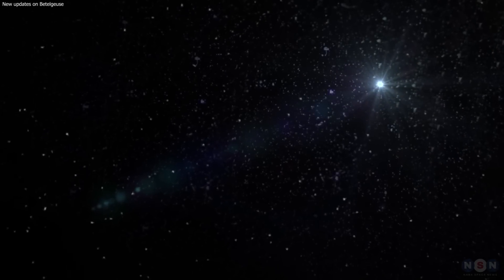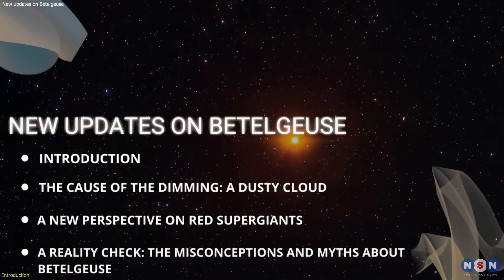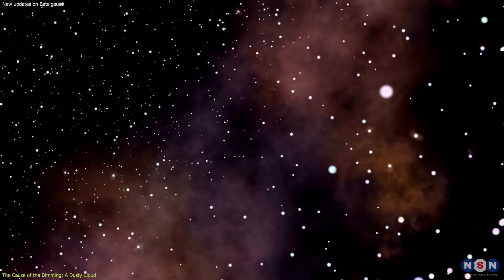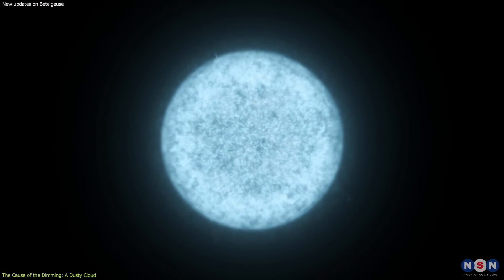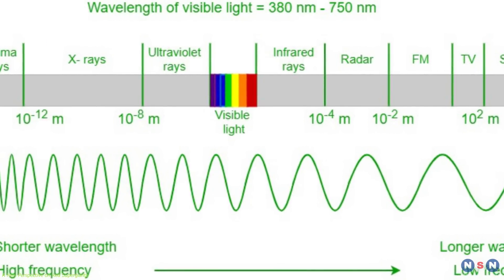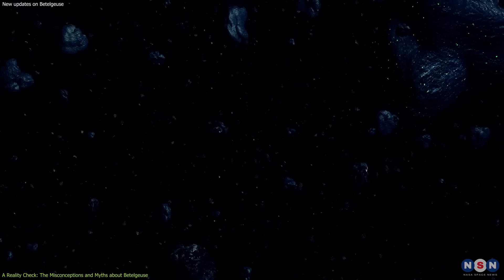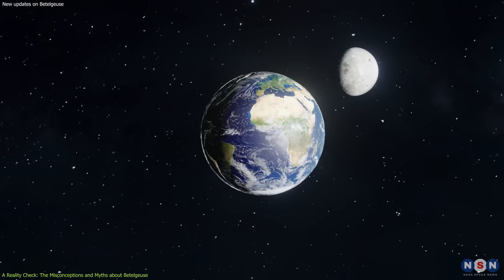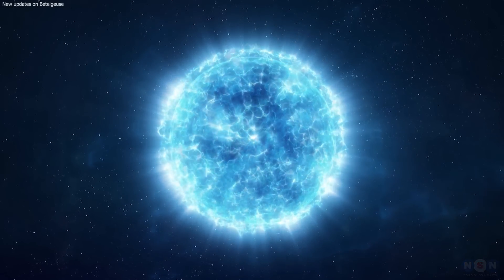New Images Explain Betelgeuse’s Dimming Event: A New Study Reveals Why It Became Fainter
In this episode, we explore the fascinating star Betelgeuse and its mysterious dimming event in 2021. We learn how a new study used high-resolution images from the European Southern Observatory (ESO) to reveal the cause of the dimming: a cloud of dust that formed from silicon monoxide molecules and obscured half of the star’s surface. We also discuss the implications and significance of this study for understanding Betelgeuse and other red supergiants, as well as some of the common misconceptions and myths about Betelgeuse and its dimming event. Join us as we uncover the secrets and wonders of this amazing star.

Chapters:
00:00 Introduction
01:25 The Cause of the Dimming: A Dusty Cloud
03:36 A New Perspective on Red Supergiants
05:15 A Reality Check: The Misconceptions and Myths about Betelgeuse
07:27 Outro
08:04 Enjoy